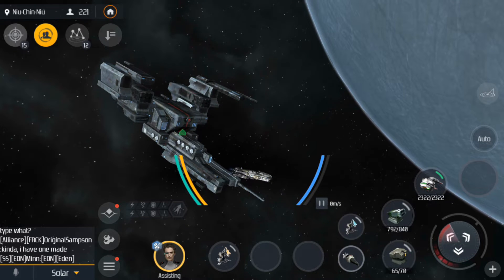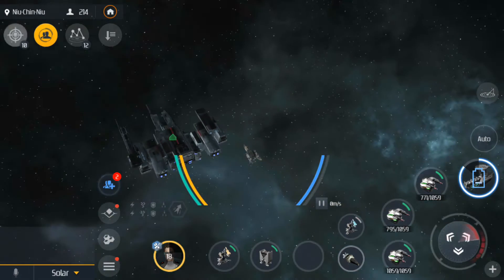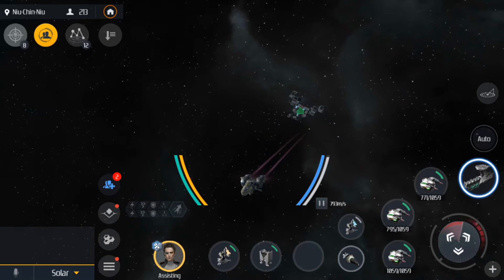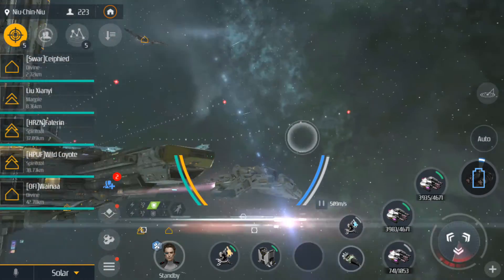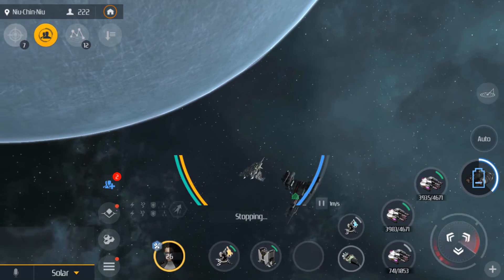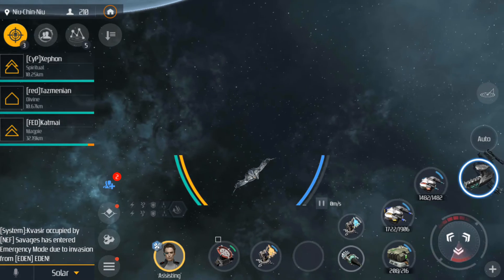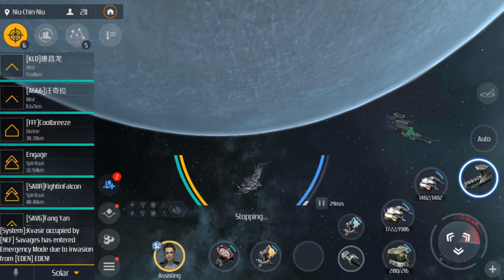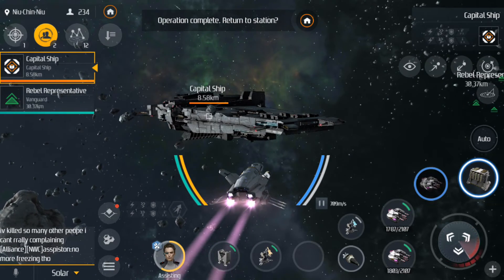Second Galaxy guide: All Ships Types Size Comparison - Capital Ship Included!